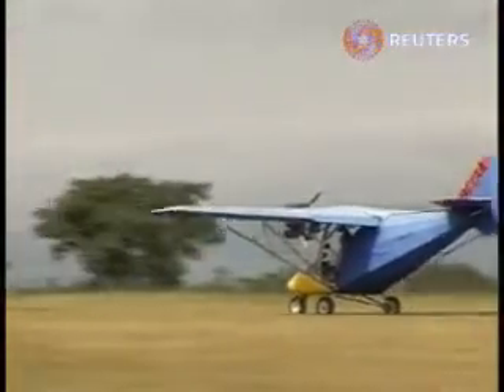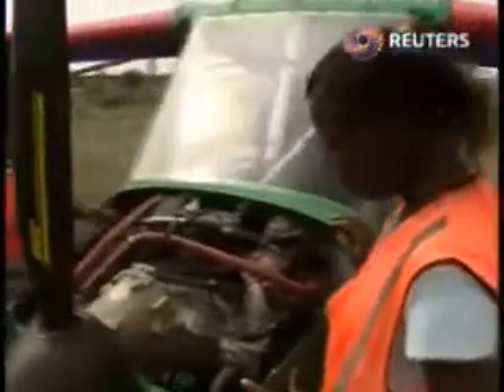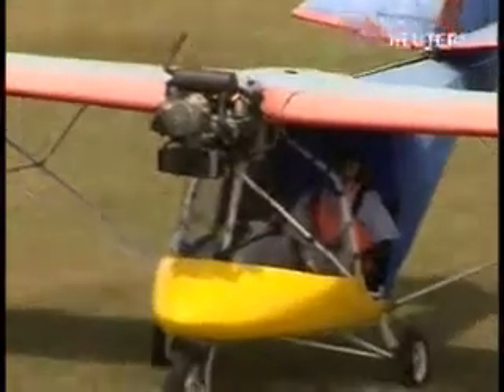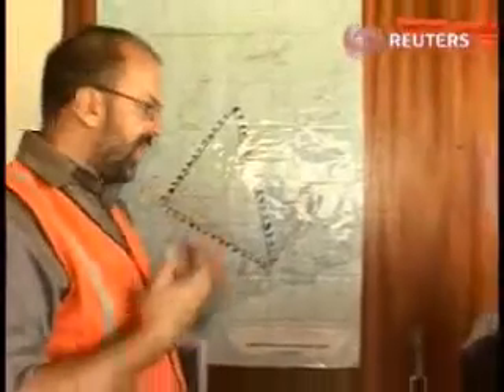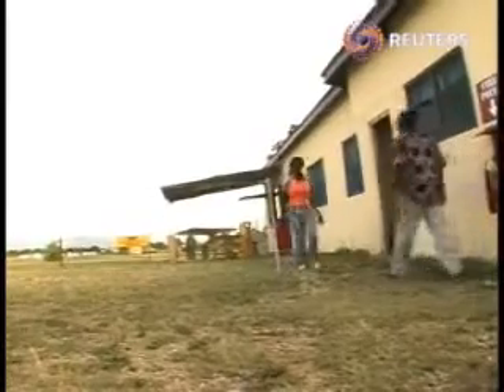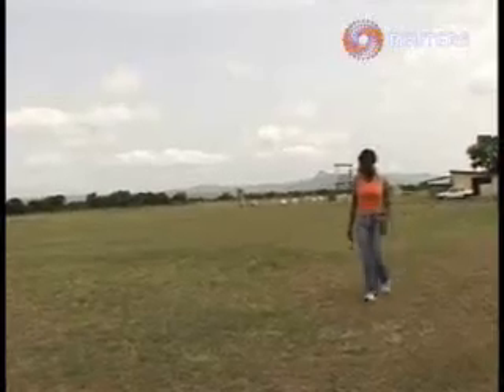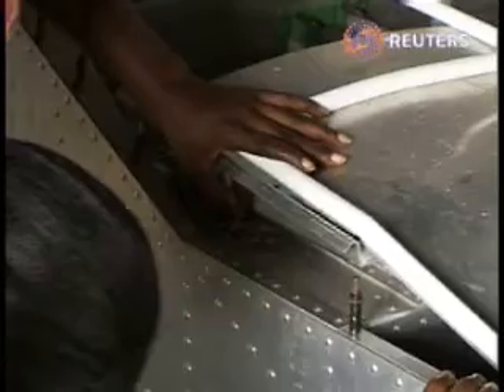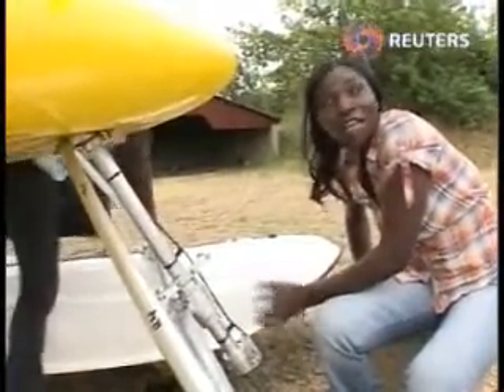Taking to the skies in Ghana.wmv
Patricia Mawuli is not only Ghana's first woman pilot, she's also an accomplished engineer, assembling and building the airplanes she flies. A Reuters Africa Journal portrait by Isaac Kpelle and Donna Omulo.